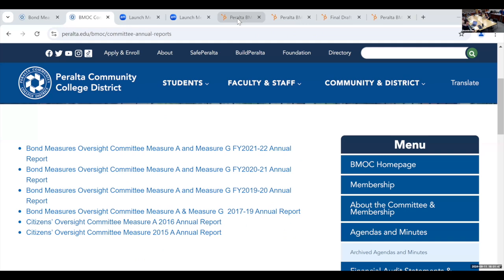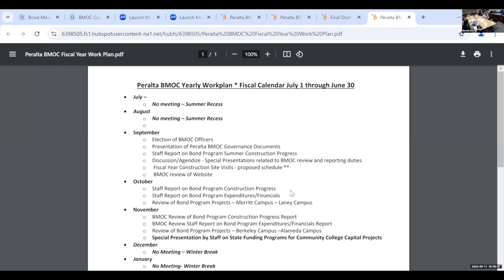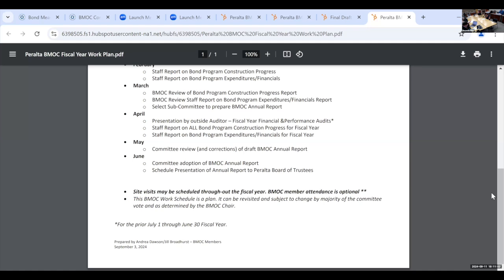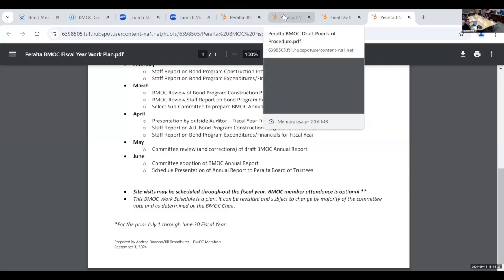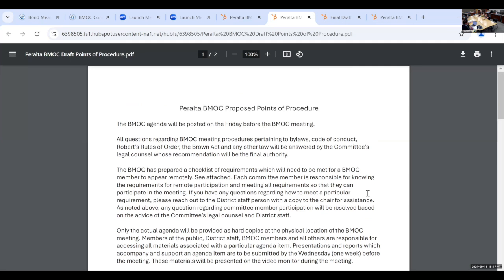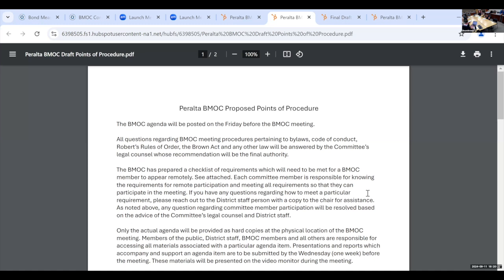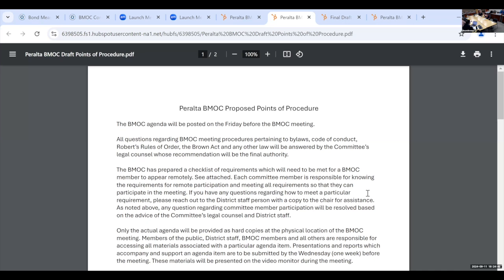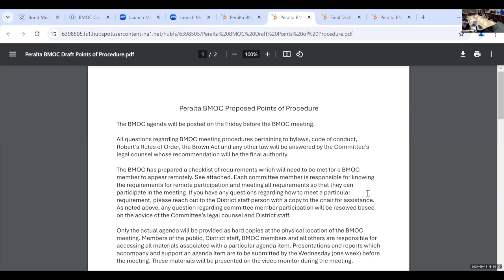Bond Measures Oversight Committee Meeting: September 11, 2024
The Bond Measures Oversight Committee (BMOC) met on Wednesday, September 11, 2024, from 5:30pm to 7:30pm in-person at the Peralta Community College District boardroom at 333 East 8th Street, Oakland, CA 94606, and via Zoom.

This is a public meeting and all are welcome to attend.

The agenda for the Wednesday, September 11, 2024, meeting which includes the Zoom information is available

The draft minutes from the August 14, 2024 meeting were reviewed.
Additional materials for this meeting are available on the BMOC

One can find more information about bond-funded building projects at the Peralta Community College District by visiting the Build Peralta

For more information about the BMOC and the Peralta Community College District bond program, please